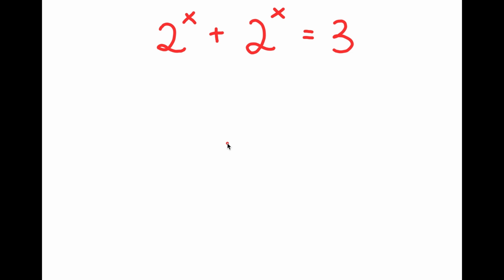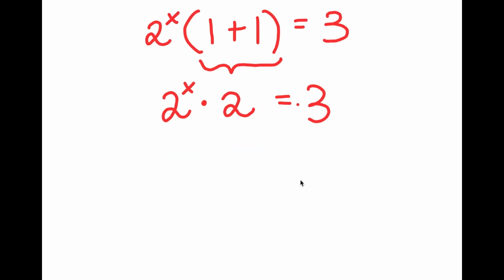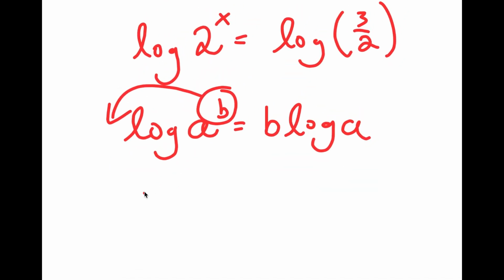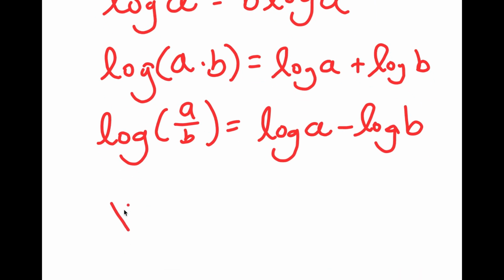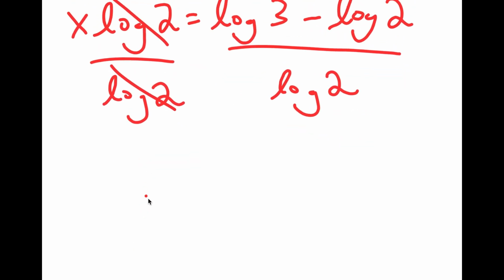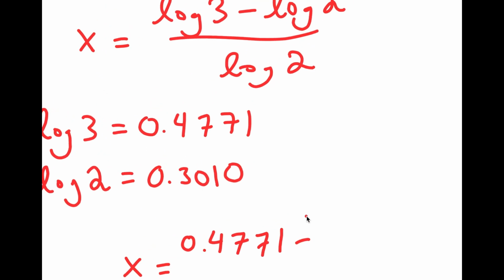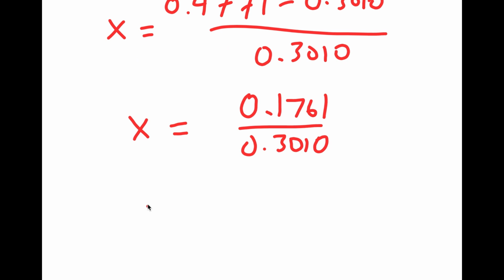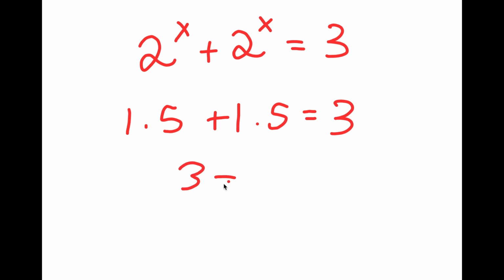A Challenging Problem 99% Of People Fail To Solve | A Nice Exponential Equation